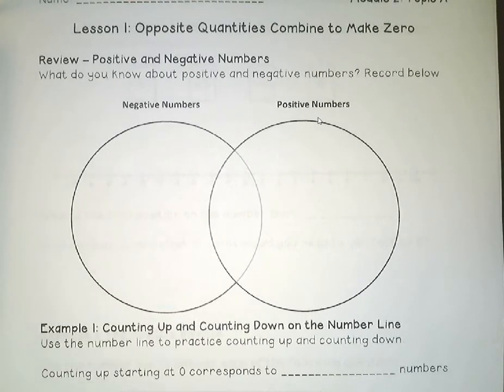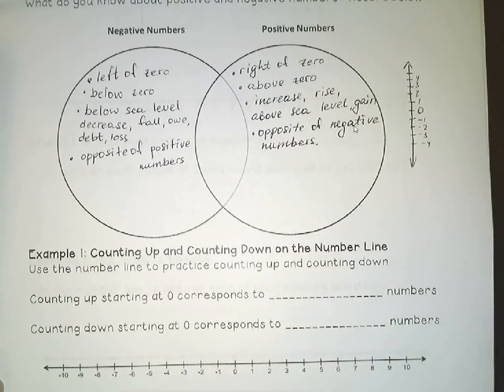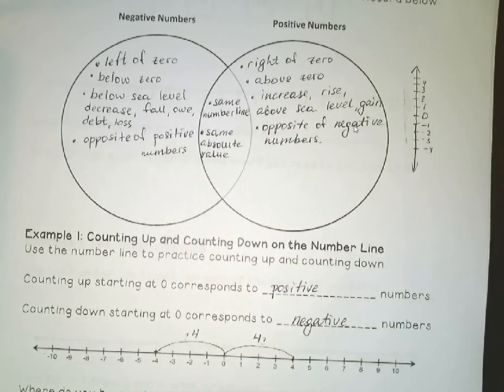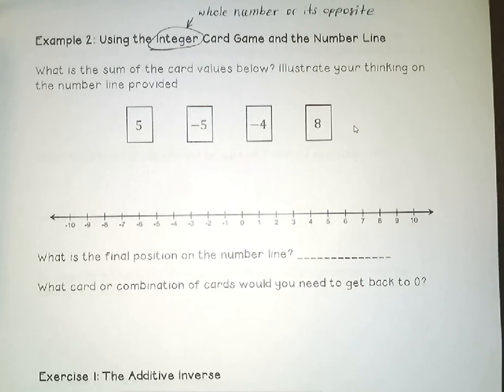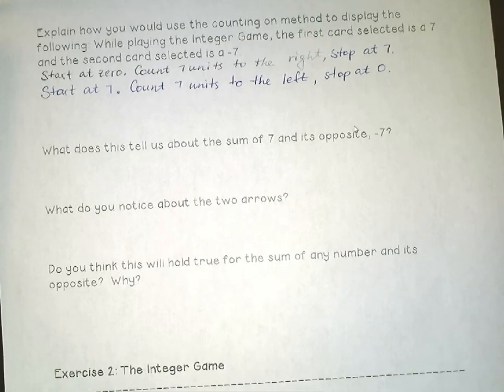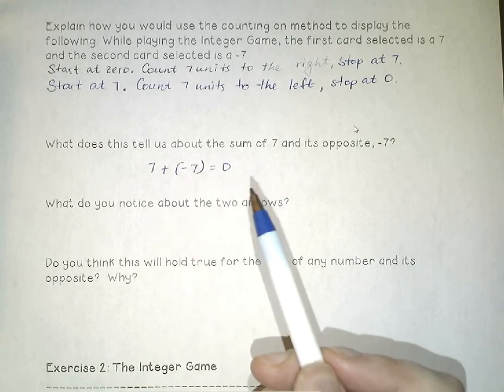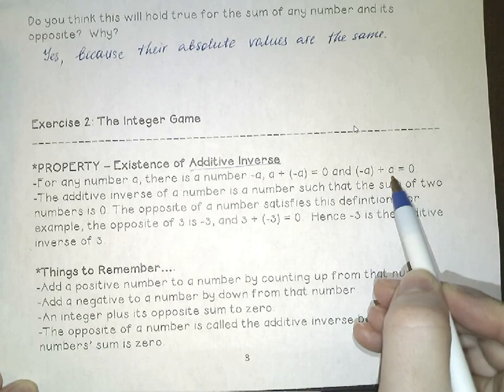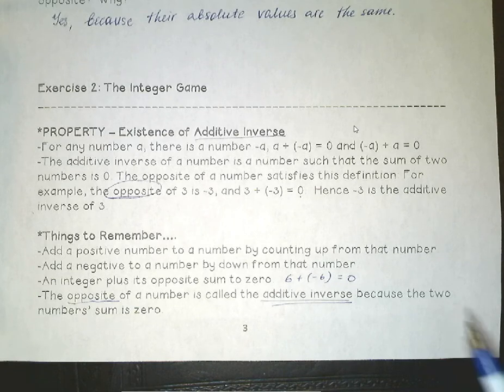Grade 7 Module 2 Lesson 1: Opposites Combine to Make Zero